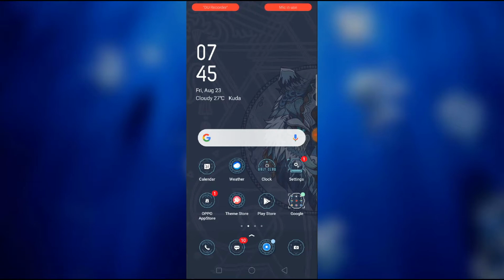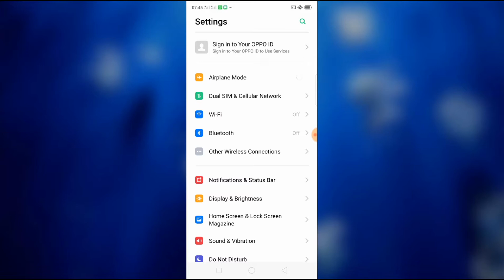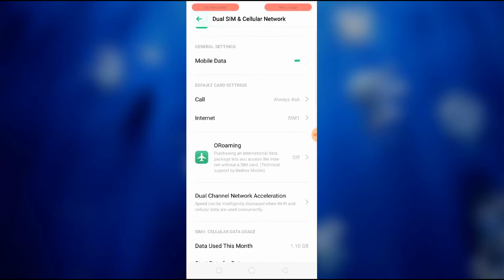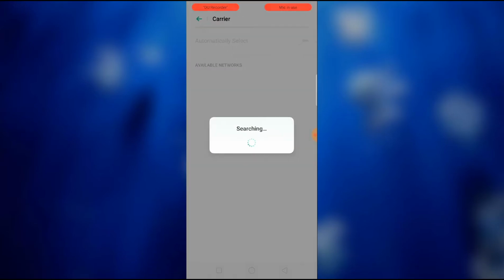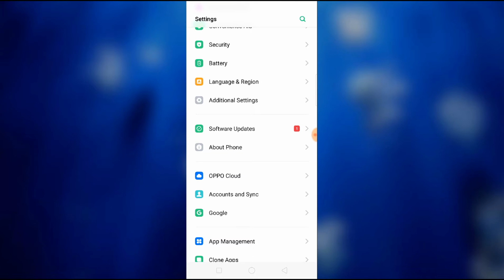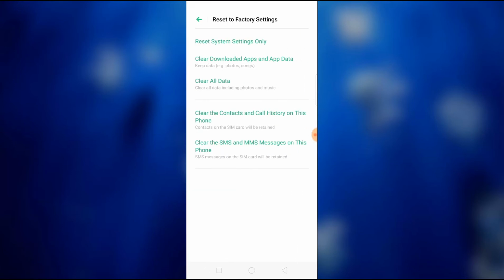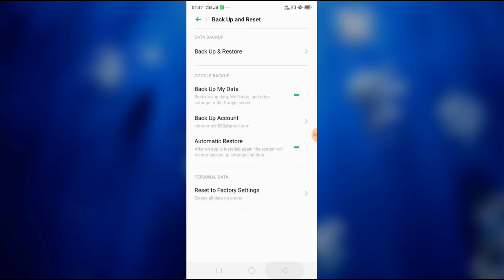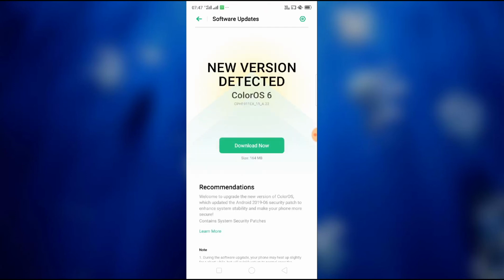How to fix airtel sim not showing network problem 2023